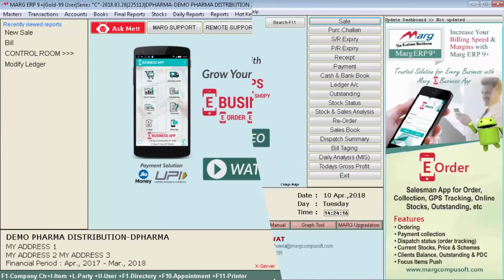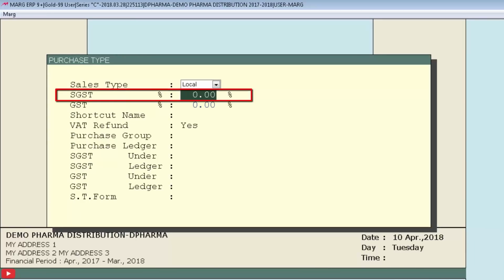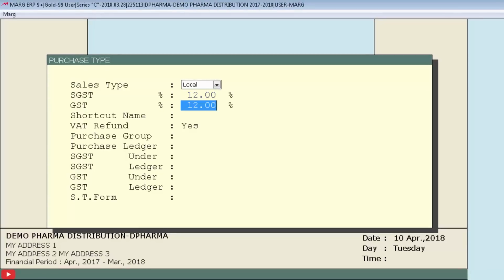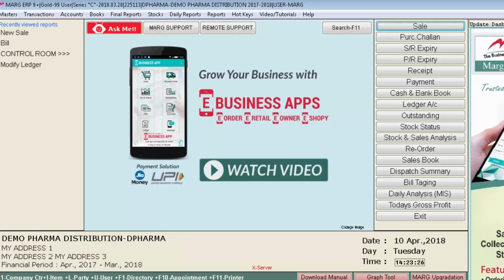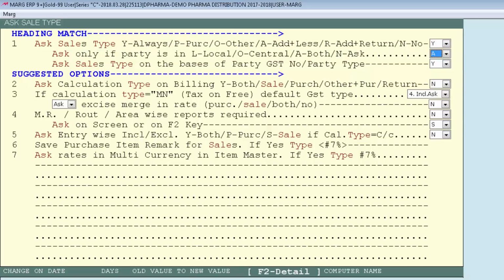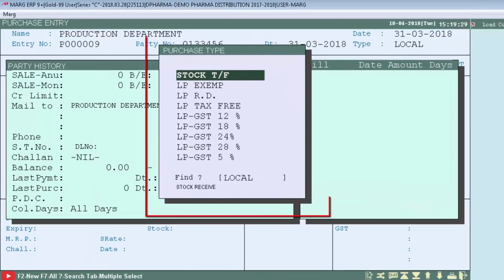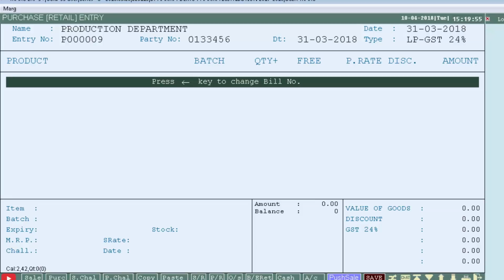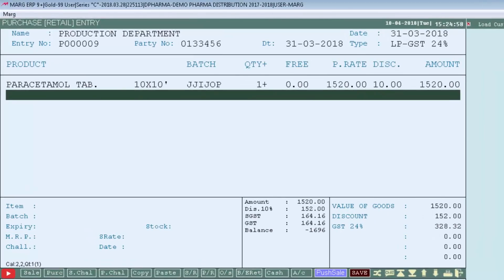Purchase Type (New Purchase) [English]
Purchase Type is basically the classification of Purchase as per the tax system applicable to that Purchase like Local or Central rate of Purchase tax charged and it works bill wise.

Marg ERP creates New Purchase type through which the user can match the bill with that purchase bill which is being received from the customers. With the help of it, there will be no need to change tax % on each item as the tax % can be changed on the whole bill altogether which saves a lot of time of the user as well as the Party’s time.